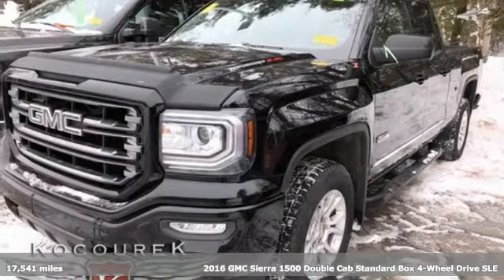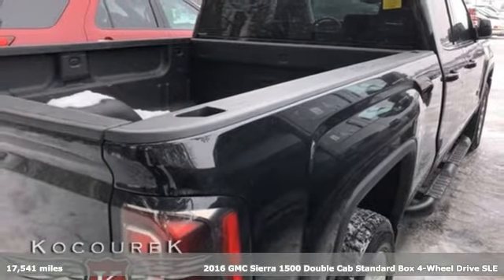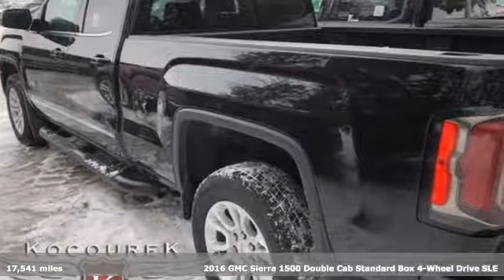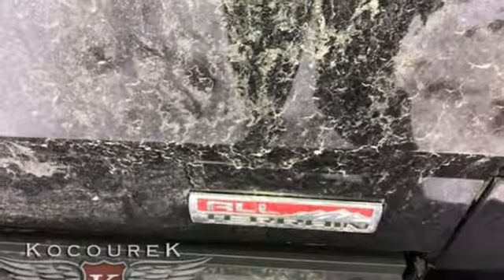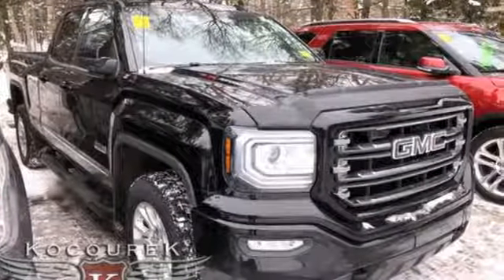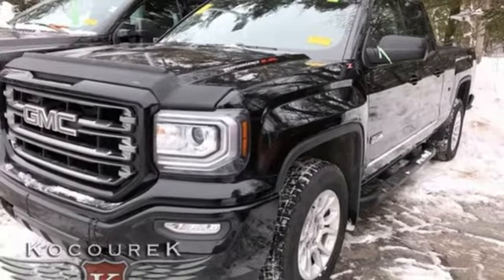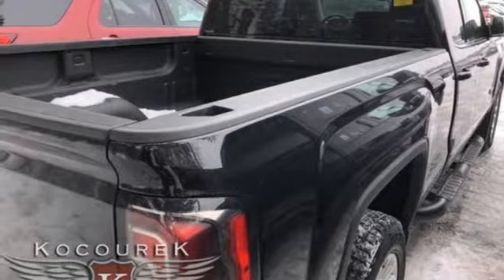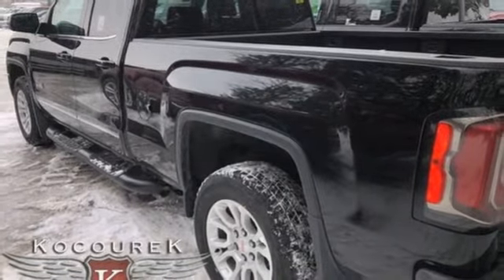Used 2016 GMC Sierra 1500 Wausau, WI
Year: 2016
Make: GMC
Model: Sierra 1500
Trim: SLE
Engine: V8
Transmission: 6-Speed Automatic Electronic with Overdrive
Color: Black
Interior: Jet Black
Mileage: 17541
Stock #: P7057
VIN: 1GTV2MEC6GZ423536
Priced below KBB Fair Purchase Price!brbrBlack 2016 GMC Sierra 1500 SLE Extended Cab Bluetooth , Hands-Free, Backup Camea, Keyless Entry, * Power Locks *, * Power Windows *, * Cruise Control *, STABILITY CONTROL, SLE Package, 10-Way Power Driver's Seat Adjuster, 110-Volt AC Power Outlet, 4.2" Diagonal Color Display Driver Info Center, ABS brakes, Alloy wheels, Compass, Dual-Zone Automatic Climate Control, Electric Rear-Window Defogger, Electronic Stability Control, Emergency communication system, EZ Lift & Lower Tailgate, Front Frame-Mounted Black Recovery Hooks, Heated door mirrors, Illuminated entry, LED Cargo Box Lighting, Low tire pressure warning, Rear step bumper, Rear Vision Camera w/Dynamic Guide Lines, Remote Keyless Entry, Remote keyless entry, Remote Vehicle Starter System, Single Slot CD/MP3 Player, SLE Value Package, Theft Deterrent System (Unauthorized Entry), Thin Profile LED Front Fog Lamps, Traction control, Trailering Equipment, Universal Home Remote. Odometer is 10847 miles below market average! V8 4WDbrbrAwards:br * 2016 KBB.com Brand Image Awards

Address:
2727 North 20th Ave